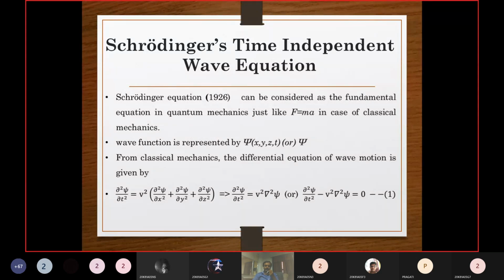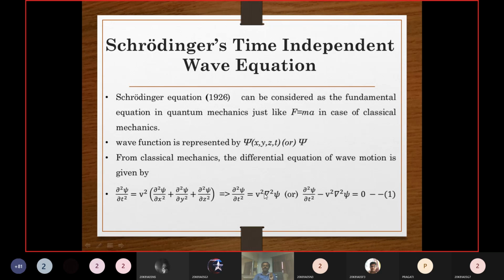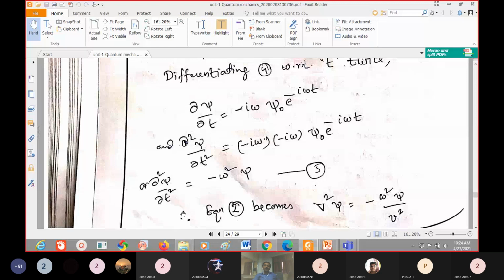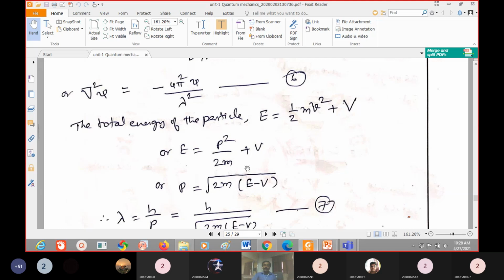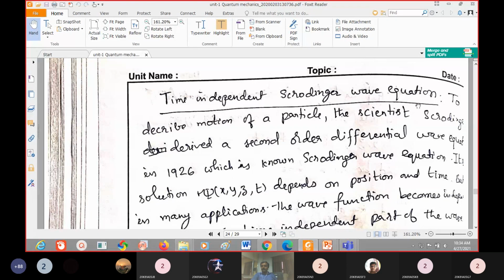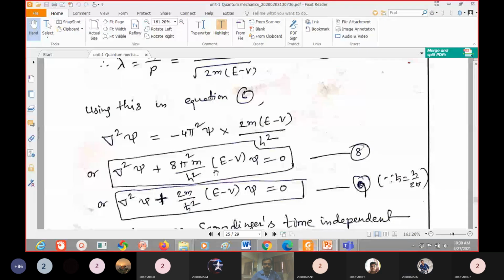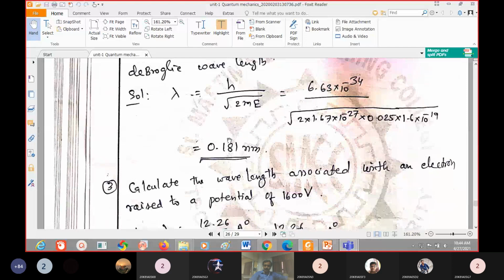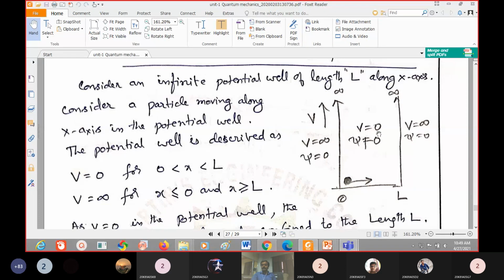Schrödinger’s Time Independent Wave Equation | Quantum mechanics | Applied Physics | B.Tech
Explanation and derivation of Schrödinger’s Time Independent Wave Equation | Quantum mechanics,
Dive into the fascinating world of quantum mechanics with Schrödinger's Time Independent Wave Equation. This foundational concept lies at the heart of quantum physics and is essential for understanding the behavior of particles at the atomic and subatomic level. In this resource, you'll explore the principles and applications of the equation in the context of applied physics, making it particularly relevant for B.Tech students and anyone interested in the intricacies of quantum mechanics. Unlock the mysteries of the quantum world through this comprehensive introduction